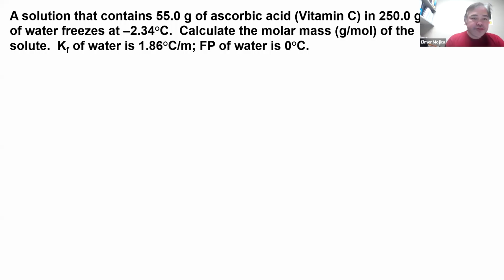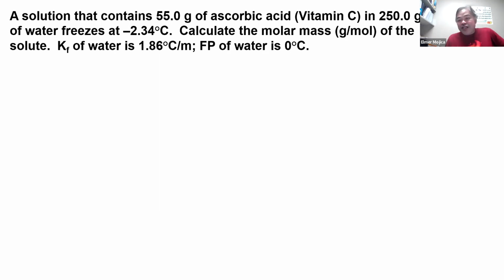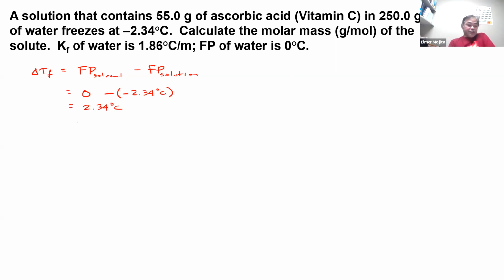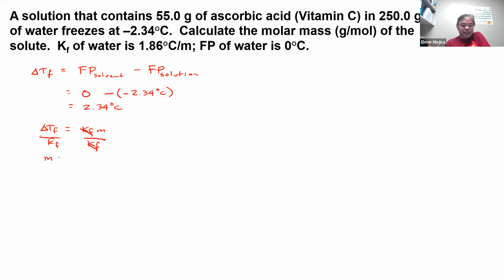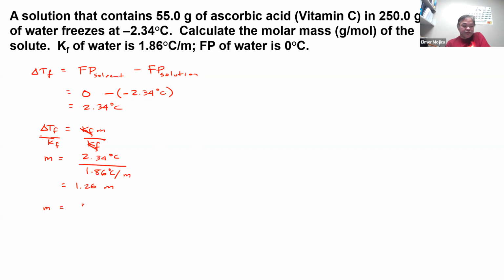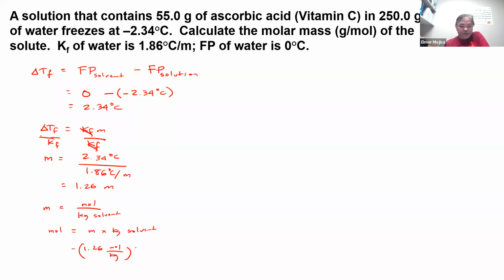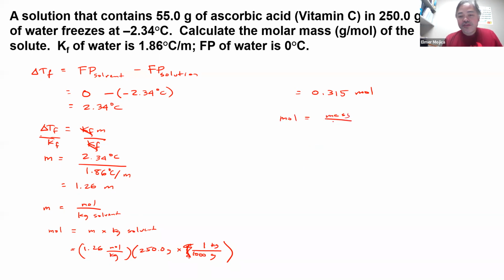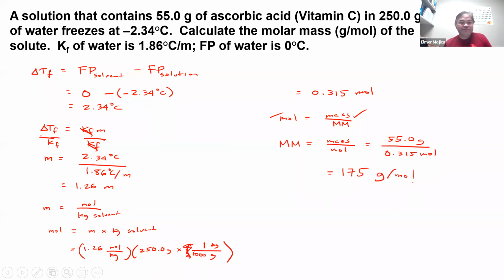Colligative Properties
A solution that contains 55.0 g of ascorbic acid (Vitamin C) in 250.0 g of water freezes at –2.34°C.  Calculate the molar mass (g/mol) of the solute.  Kf of water is 1.86°C/m; FP of water is 0°C.